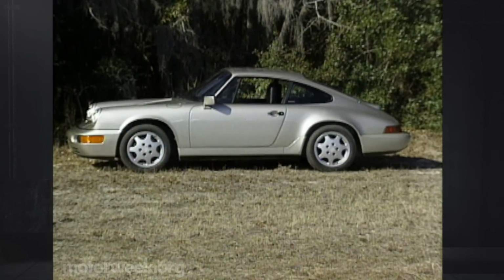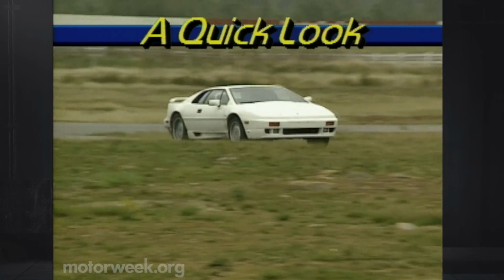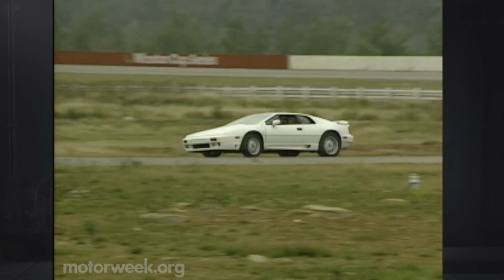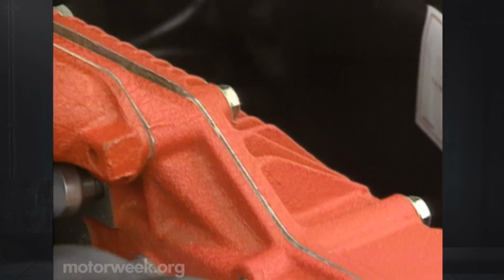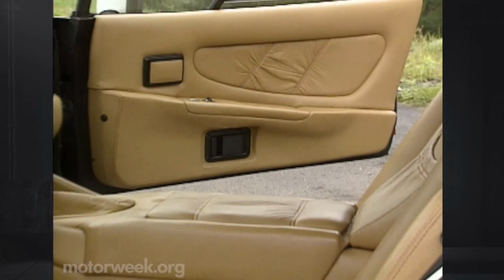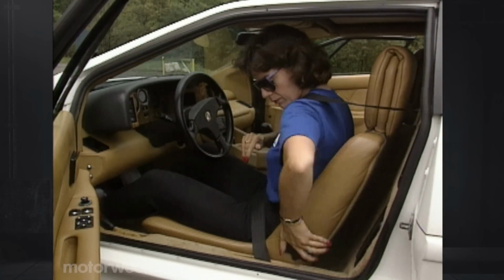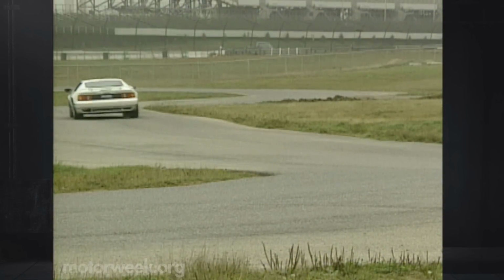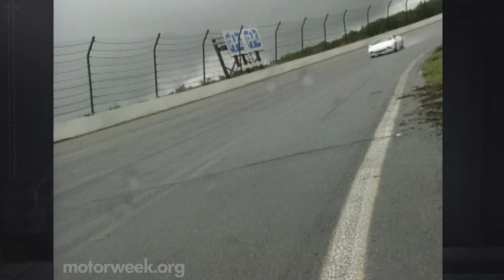1989 Lotus Esprit Turbo SE | Retro Review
The Lotus Esprit and its original boxy Giugiaro styling will always be timeless. But how do you feel about this restyling done by Peter Stevens?